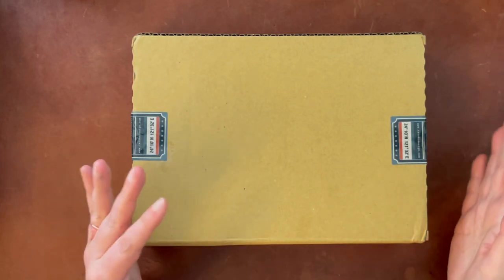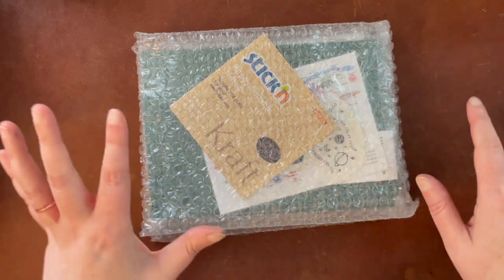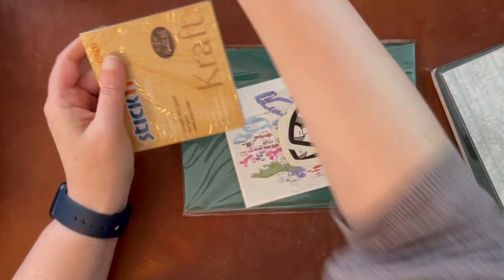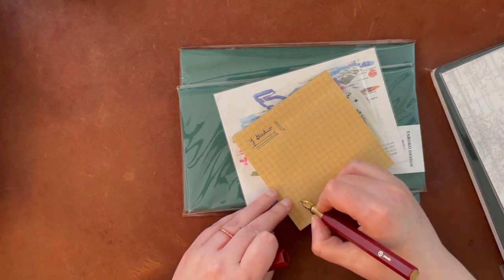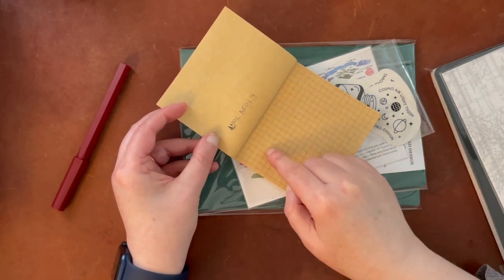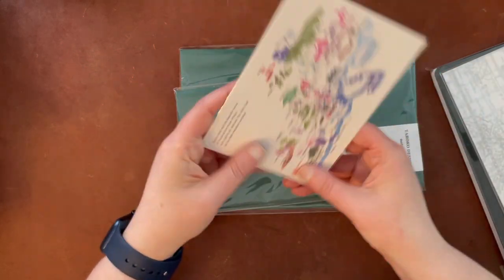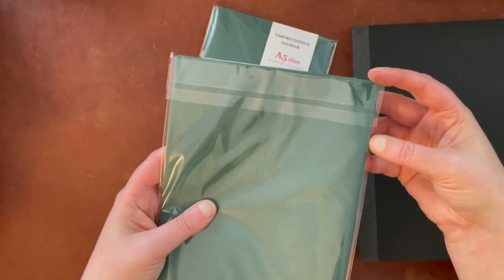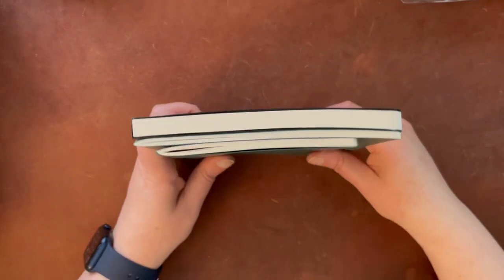Taroko Shop Unboxing (Cosmo Air Light Fountain Pen Friendly Paper)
Taroko Shop on Etsy